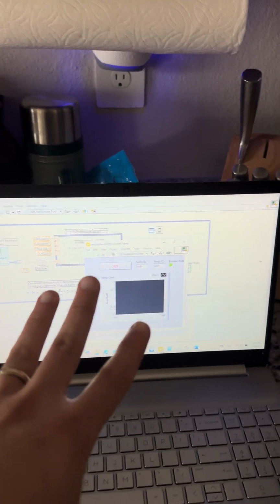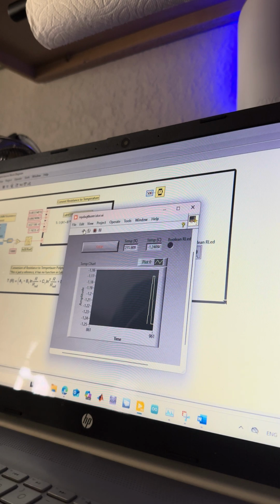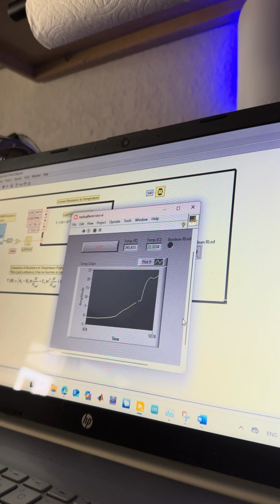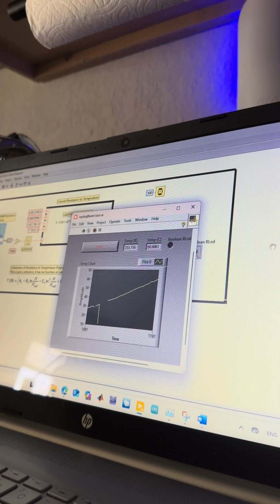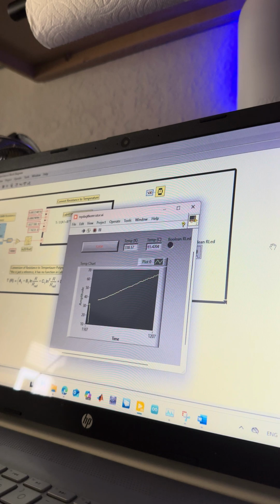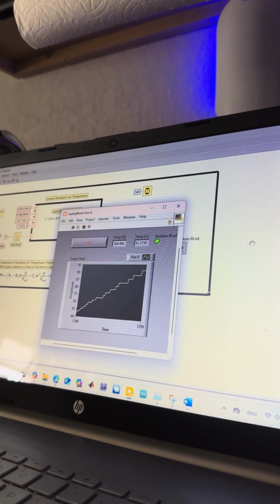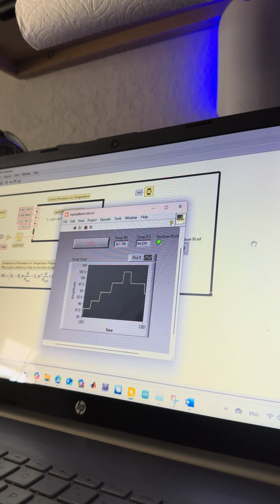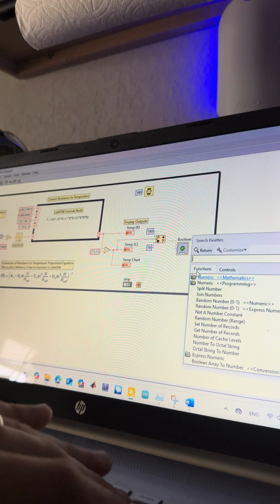7.2 Lab: Measure Temperature Using Thermistor, myDAQ, and LabView.